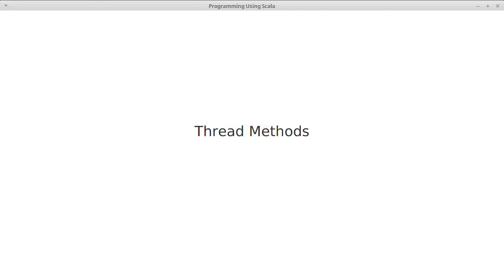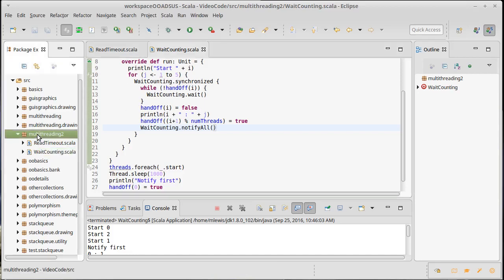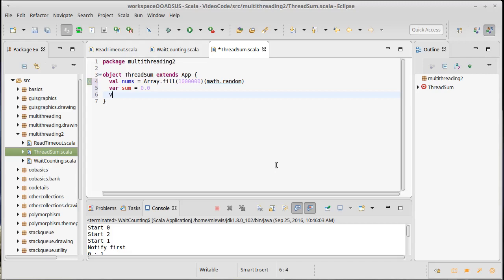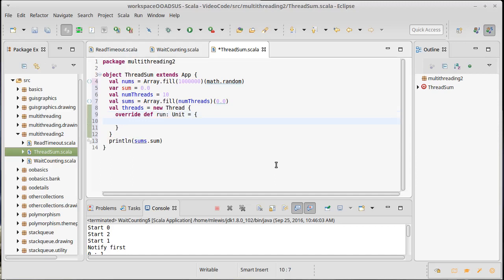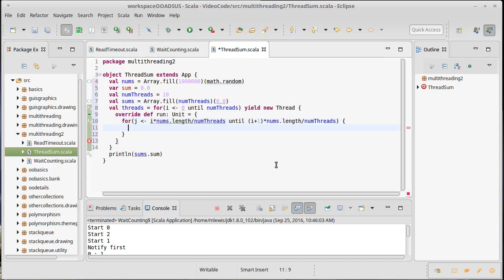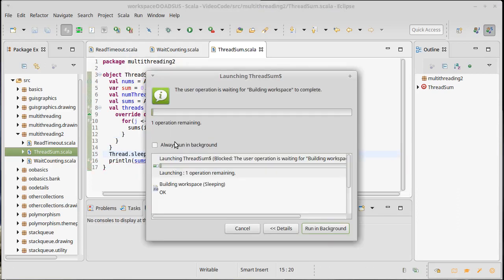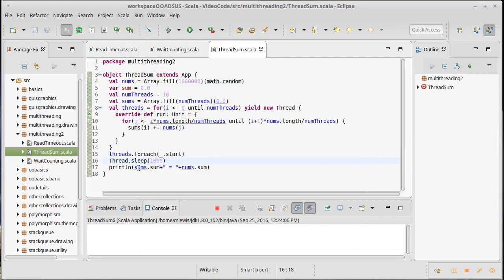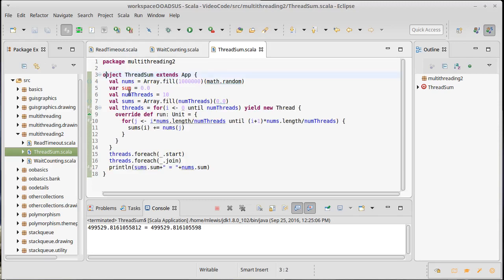Thread Methods (using Scala)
This video looks through some of the methods of the Thread class and then shows how we could use the join method to make thread-safe code for adding up a bunch of numbers.